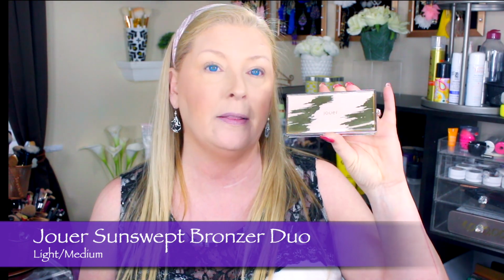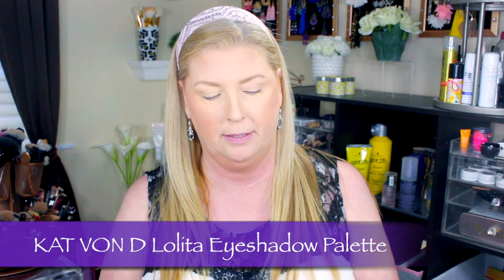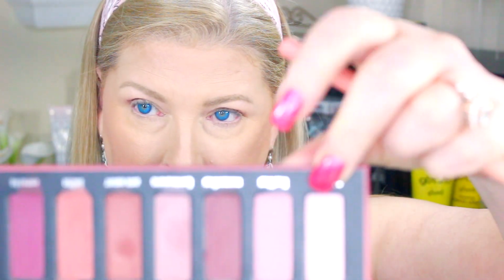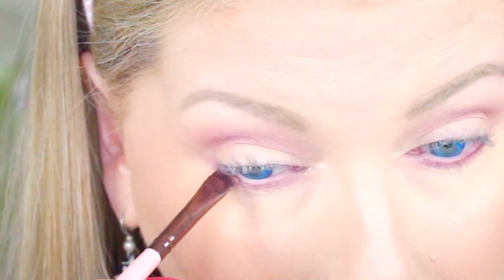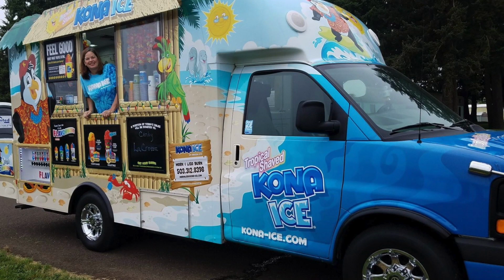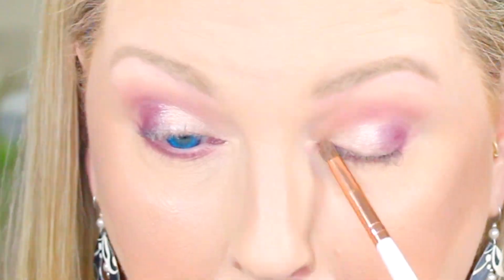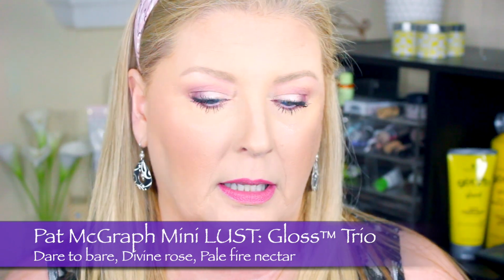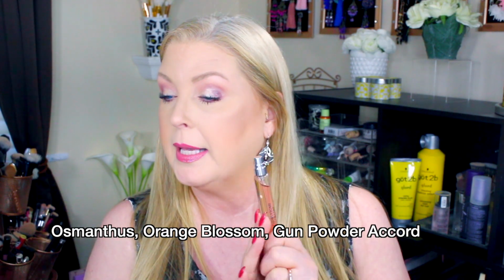Let's play with some things I got from the Sephora VIB sale!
Let's play with some things I got from the Sephora VIB sale in today's video. So grab your makeup and GET READY WITH ME!

Don't forget to enter the Smile Brilliant contest as well since that runs until May 13th. The links are below...

💋PRODUCTS MENTIONED: (DON'T FORGET to use eBates as you shop! More info on eBates below...)

• Jack Black Intense Therapy Lip Balm SPF 25
• Wander Beauty Glow Ahead Face Oil
• Winky Lux Whipped Cream Primer
• Wander Beauty Smooth Sailing Perfecting Primer
• Benefit Boi-ing Brightening Concealer
• Jeffree Star Magic Star Concealer
C9 (too dark)
• Steller Limitless Foundation
• Elf Camo Concealer
• Morphe Y6 Pro Flat Buffer Brush
• Sonia Kashuk™ Makeup Blender Sponge - Marble
• Juno & Co. Microfiber Velvet Sponge (4 pk)
• JOAH Selfie Ready Setting Powder
• Physicians Formula The Healthy Powder
• Jouer Sunswept Bronzer Duo
• Fenty Bomb Baby Mini Lip and Face Set - Hustla Baby
• Physicians Formula Butter Blush - Plum Rose
• Burts Bees Blush - Shy Pink
• Urban Decay Brow Blade Waterproof Eyebrow Pencil & Ink Stain - Taupe Trap
• KAT VON D Lolita Eyeshadow Palette
• ABH Modern Renaissance Palette
• Wet n Wild Megalast Liquid Shimmer  Catsuit - Fairytail Ending -
• Benefit Roller Lash
• Essence Long Lasting Lip Liner - Berry on my mind - Discontinued
• Col-Lab Full Body Lipstick - Really?
• Pat McGraph Mini LUST: Gloss™ Trio
• Giorgio Armani Sì Passione Eau de Parfum Travel Spray
• Victor & Rolf Flowerbomb Nectar

karenrenebeauty15

💰 EBATES - Yes, you get FREE cash back when you shop online:
Don’t forget to sign up for eBates if you want to get cash back at over 2,500 retailers such as: Sephora - Ulta - tarte - Too Faced - NARS - BH Cosmetics - MAC - Nordstroms - eBay - Target - Walmart - Walgreens - Amazon - Plus THOUSANDS of other online retailers.
→ Don't forget to download the Chrome Extension for eBates as well!

🔴 FOR NEW YOUTUBE CHANNELS:
If you have a new channel or are thinking of starting one I have a web page with all my advice, links for affiliate sites to help you earn money and what equipment I use.